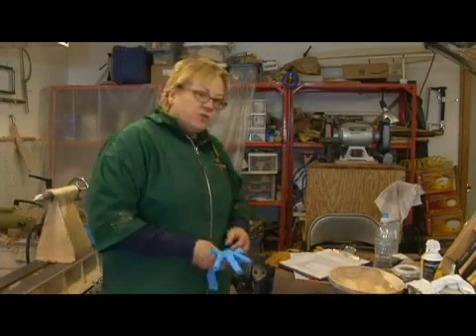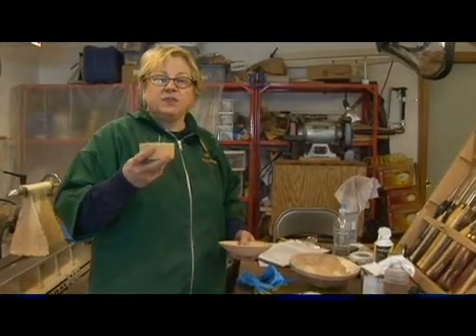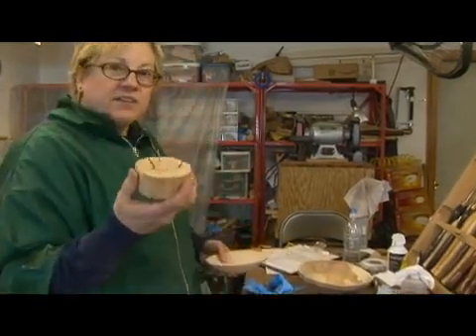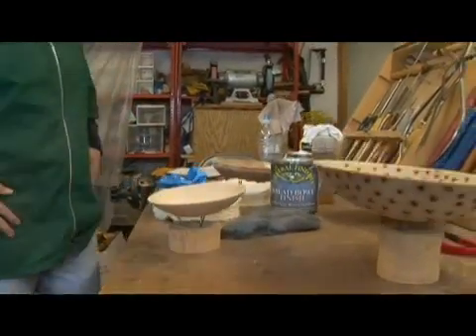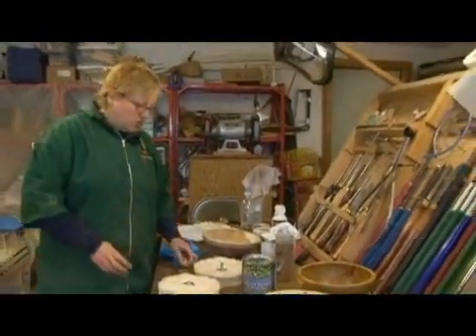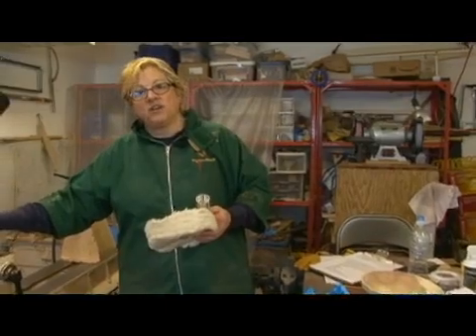Tools for Finishing a Woodturning Bowl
Tools for Finishing a Woodturning Bowl. Part of the series: Woodturning: Finishing & Buffing a Bowl. You will need a variety of lathe wheels to finish woodturning projects. Learn more tips for turning a wood bowl in this free woodworking lesson from a woodturning instructor.